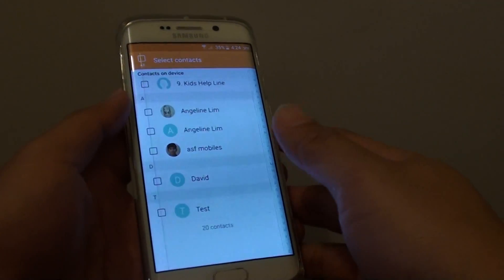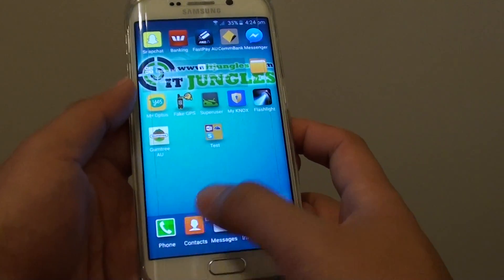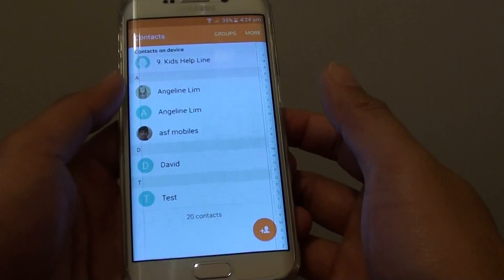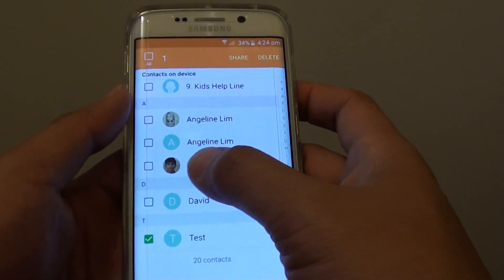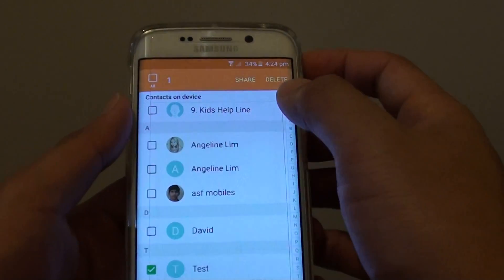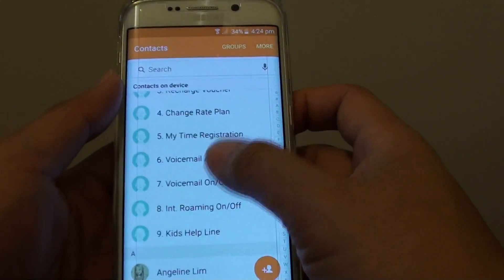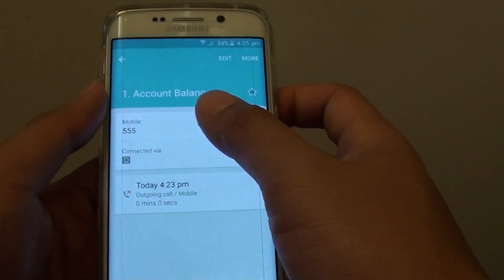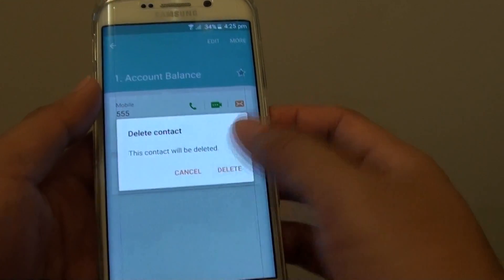Samsung Galaxy S6 Edge: How to Delete a Contact from Contact App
Learn how you can delete a contact from contact app on Samsung Galaxy S6 Edge.